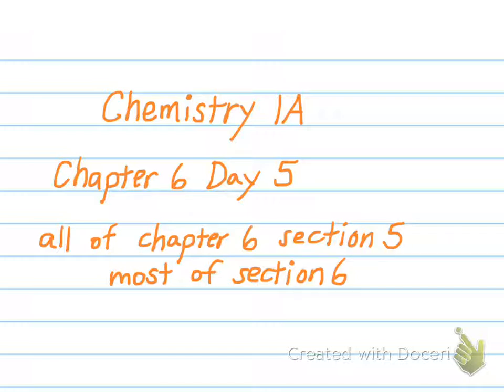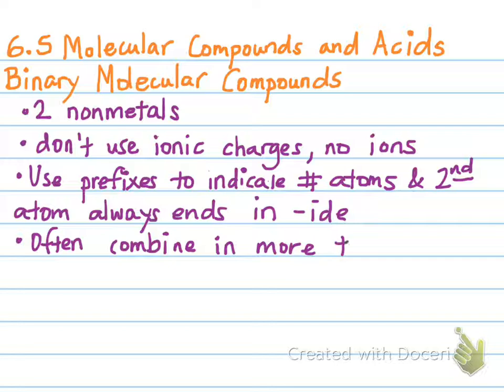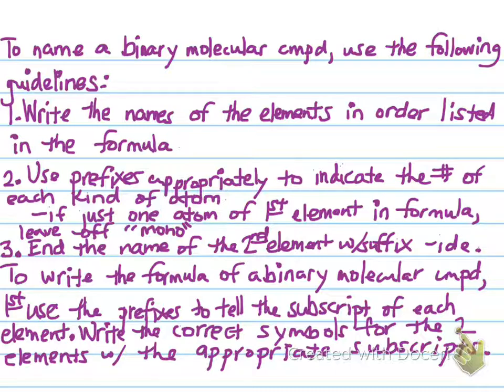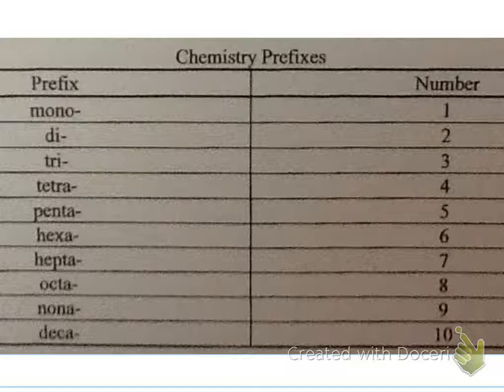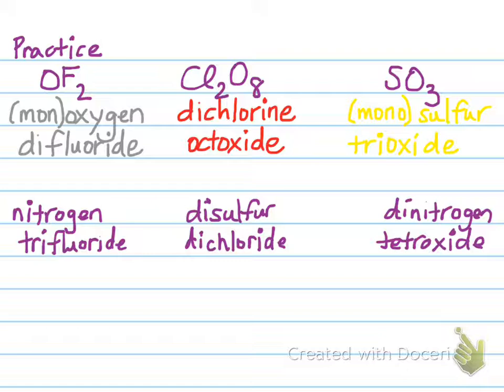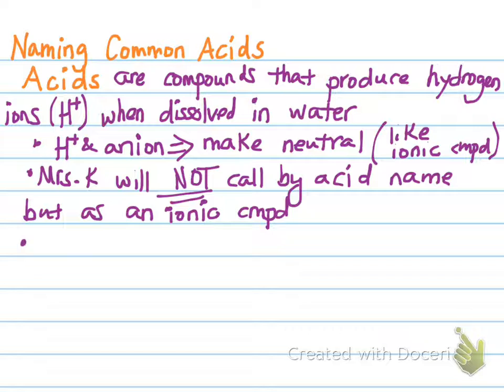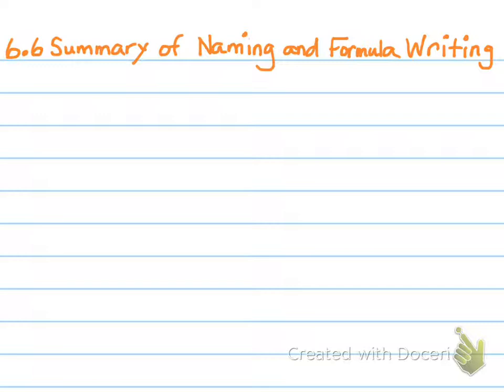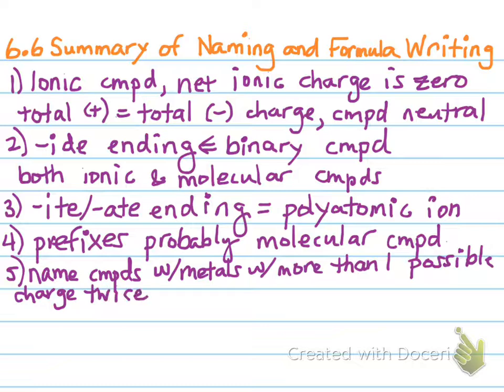C1A Chapter 6 Day 5